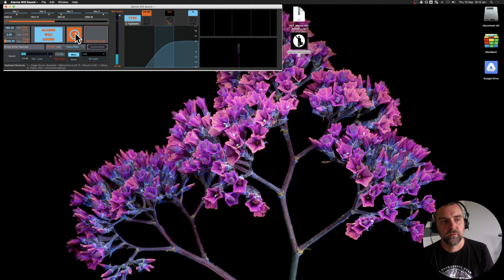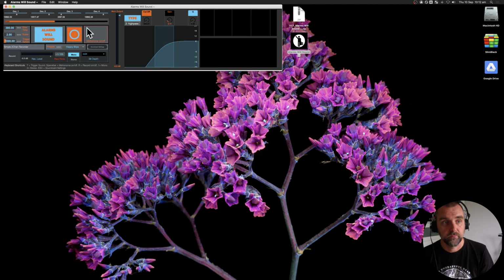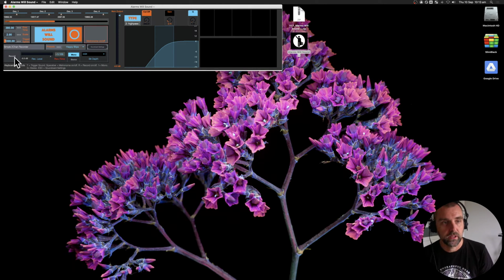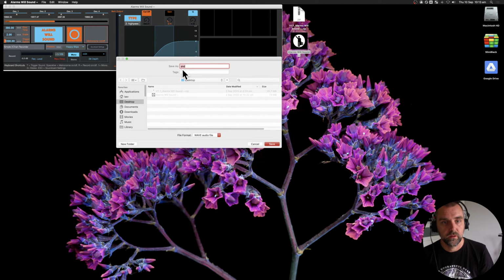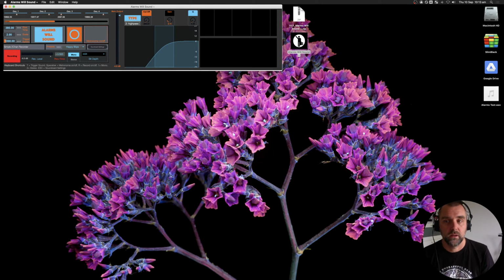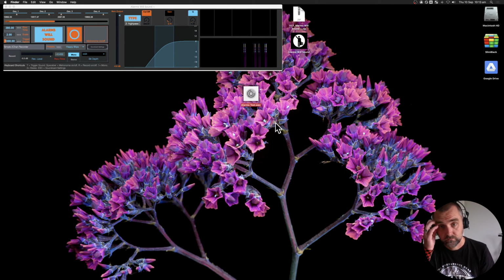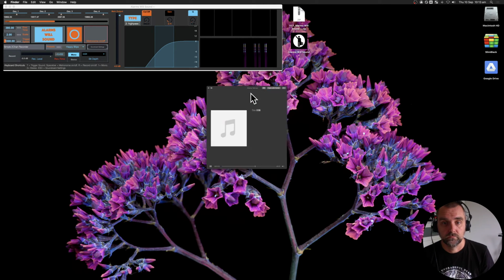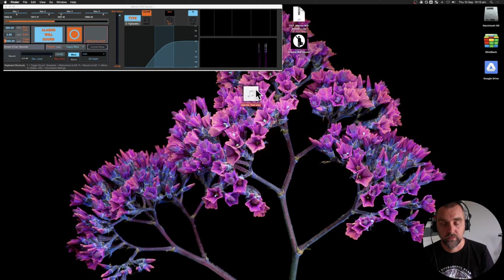Alarms Will Sound ~ software quick demo.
Just a screen grab walkthrough and chat over the features.

Tested on Mac OS Mojave 10.14.6 and seems fine there!